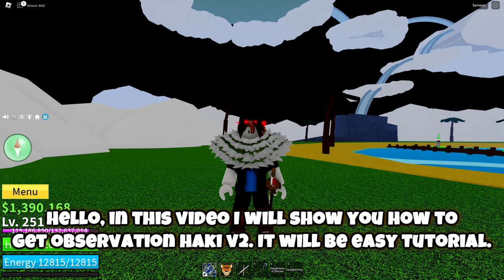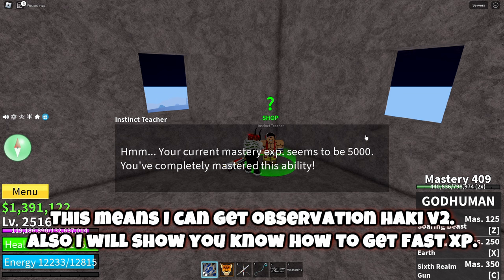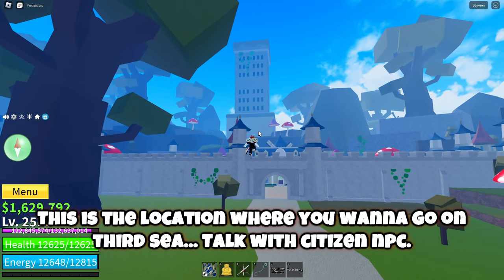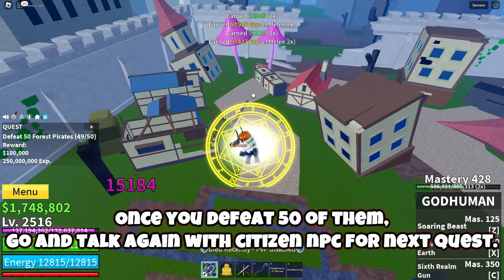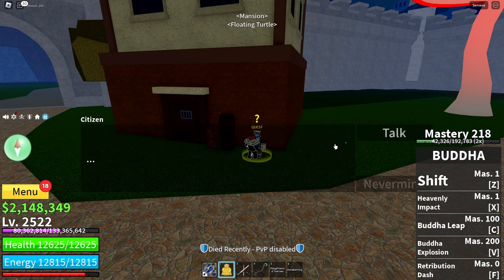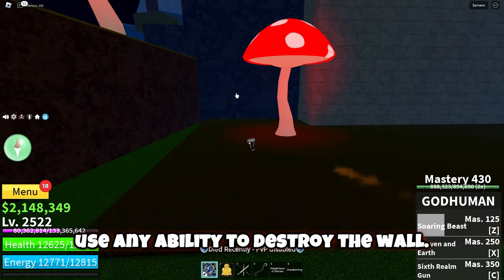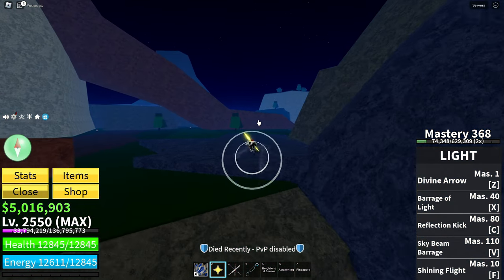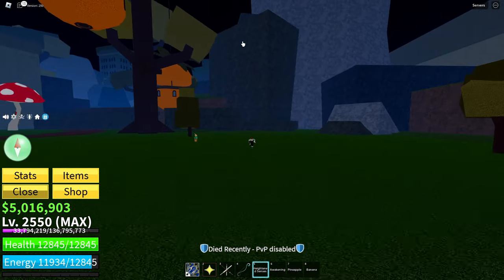How to get Observation Haki v2 - ALL Fruits Locations for instinct v2 - Blox fruits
How to get Observation Haki v2 - Tutorial with ALL Fruits Locations - Blox Fruits
In this video I will show you how to get observation haki v2 or instinct v2. I will show you every quest that you must complete to get observation haki v2 and I will show you all fruits locations for observation haki v2, I will show you where you can find apple in blox fruits, pineapple in blox fruits and banana in blox fruits game.